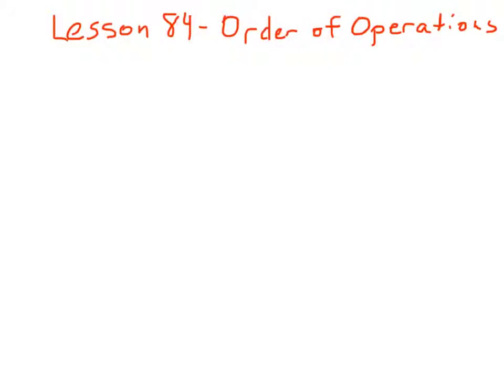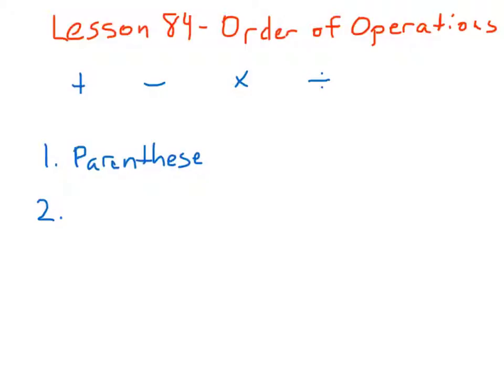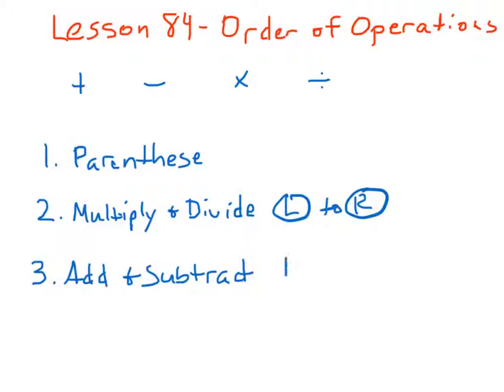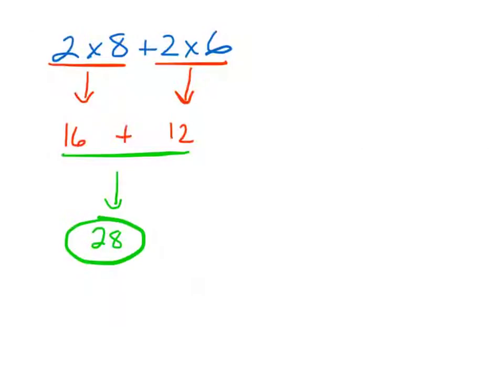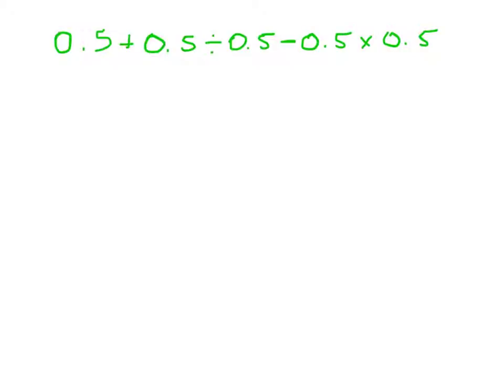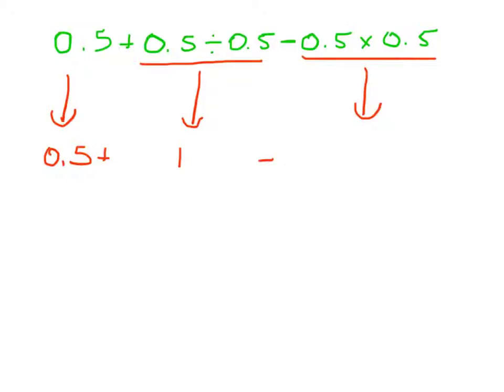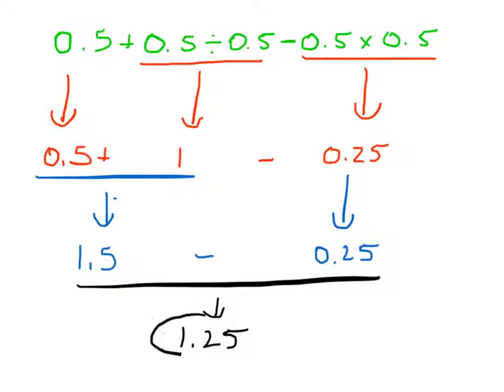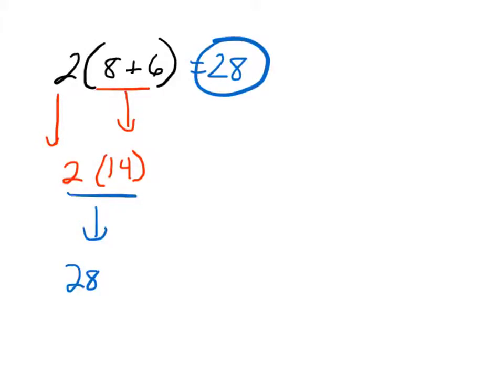Lesson 84 - 6th Grade